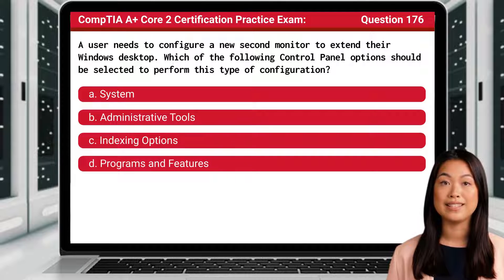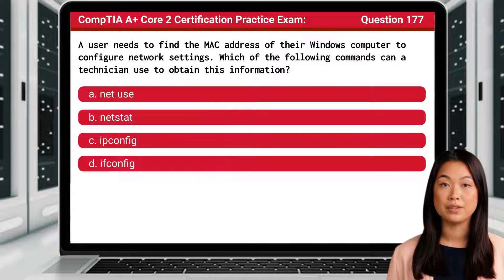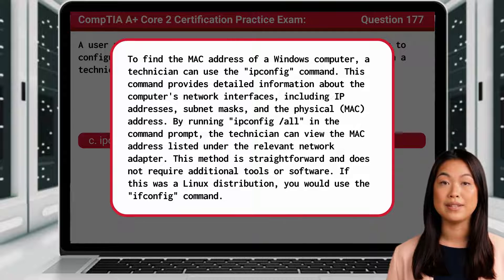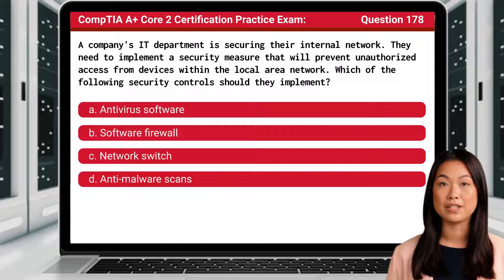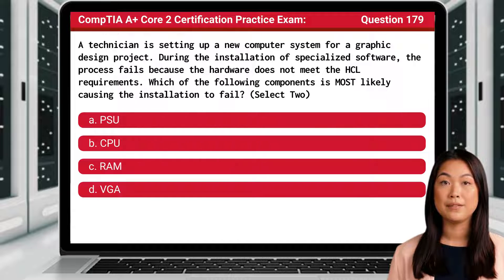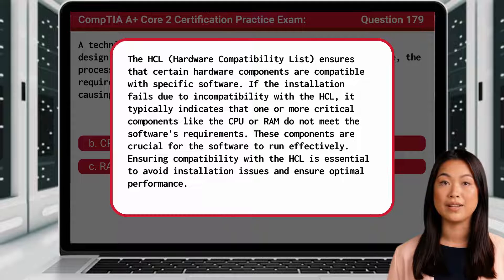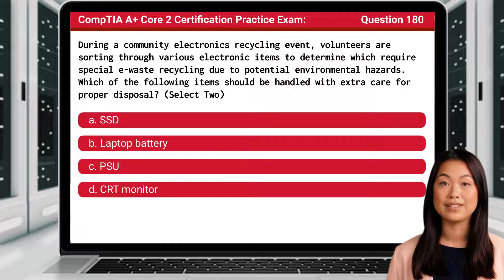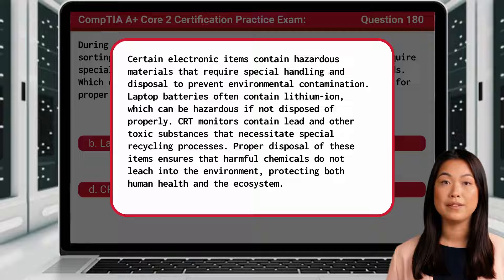CompTIA A+ Core 2 (220-1102) | Practice Exam | Questions 176-180